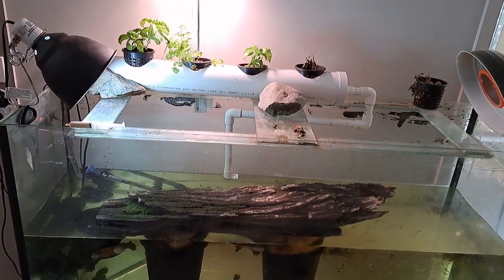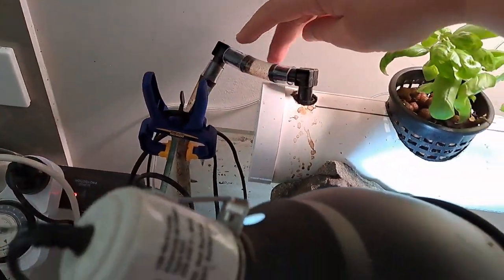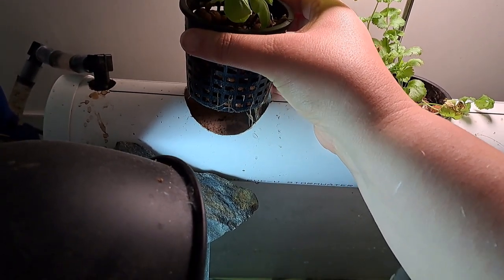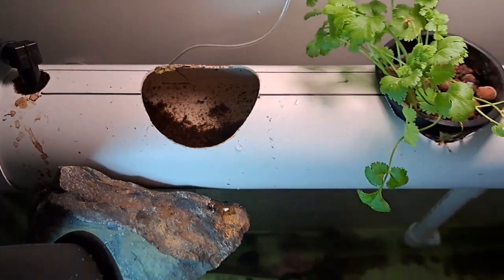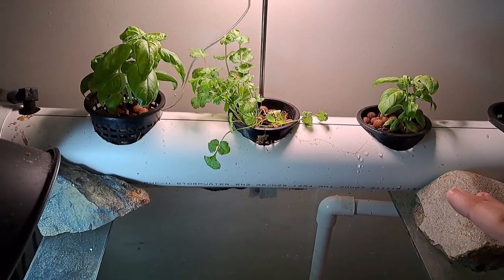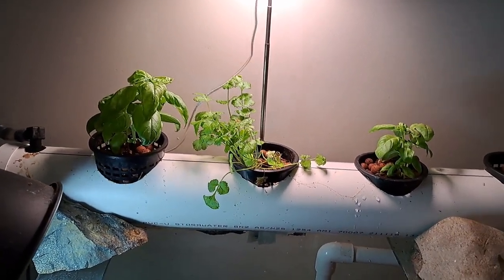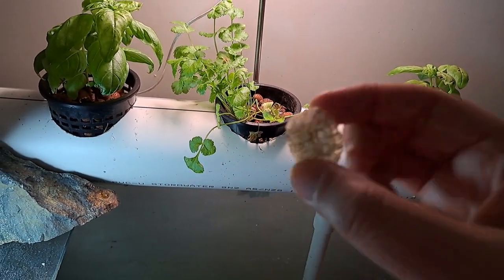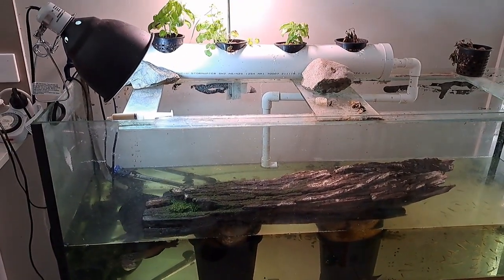How to build an indoor aquaponics system from a fish tank | for beginners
Do you have an indoor freshwater aquarium, and are tired of doing water exchanges and wasting water? Especially nutrient rich water that plants love.

Why not make your aquarium (or fish tank) into an indoor aquaponics system, cheaply?

This video shows you how I grow herbs over my turtle tank and keep my water chemistry good.

** I should note that this video uses my turtle tank as an example. Like chickens, cows, vermin and guinea pigs, they have salmonella in their gut, which can come into the water from their poop. good kitchen and hand hygiene and common sense are required as to if you use turtles for aquaponics, and do your own research.

Research has shown that some strains of salmonella can be passed into vegetables grown with any of the above mentioned animal products (including manure in gardens and poop from birds into rain water). A good rinse in a vinegar: water ratio and making sure you cook that produce can help reduce risk.

Fish do not have salmonella within their gut, and are an excellent fertiliser for aquaponics.

Timecodes:
0:00 Intro
0:30 Veggies Growing in NFT
0:58 How It Works
1:30 Nets and Filtration
2:13 Possible Plants to Grow
3:22 Overview of it Running
3:47 Lighting for Indoors

💦💦 FREE Stuff 💦💦

Get the best products HERE for Non-Australia Amazon

API Freshwater Master Test Kit

API GH & KH Test Kit

DTPA (pH under 7.6) Chelated Iron